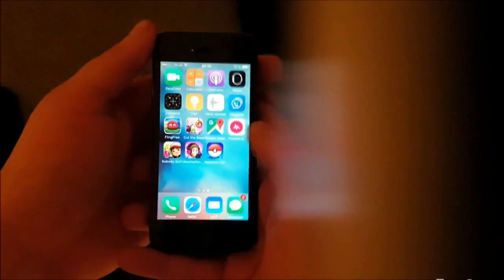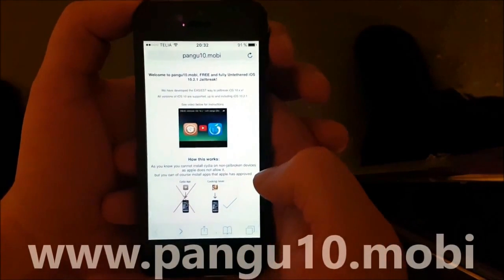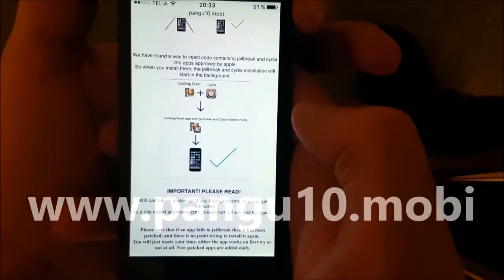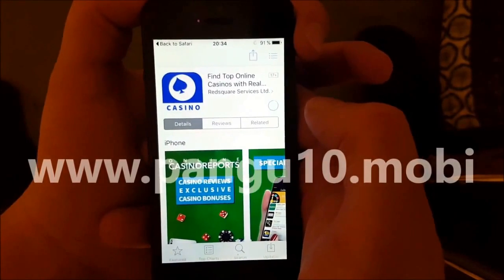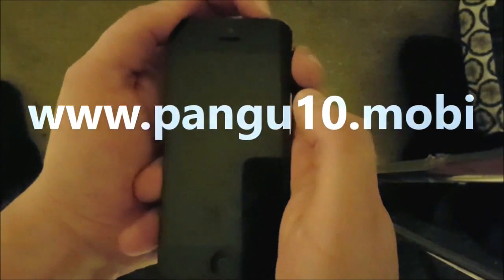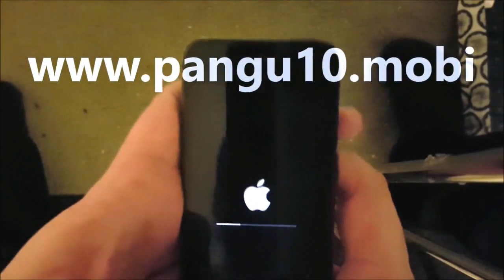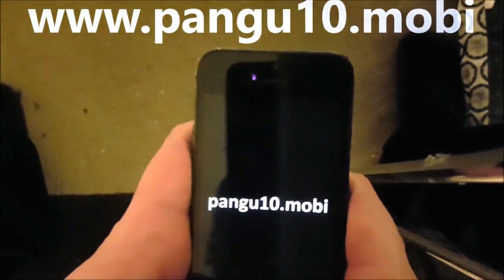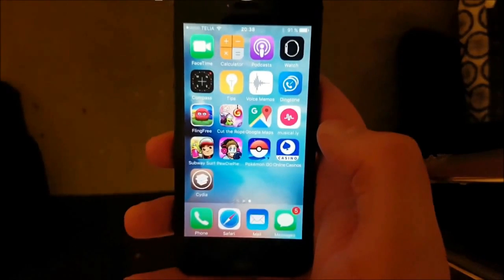How To Jailbreak iOS 10.2.1 Full Untethered iOS 10 Jailbreak iPhone and iPad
A fully untethered jailbreak for ios 10.x.x is here!
Works with all versions of ios 10!
Now you can jailbreak ios 10.2.1 and below!

All iPhones, iPods and iPads running any version of ios 10.x.x up to and including iOS 10.2.1 can be jailbroken